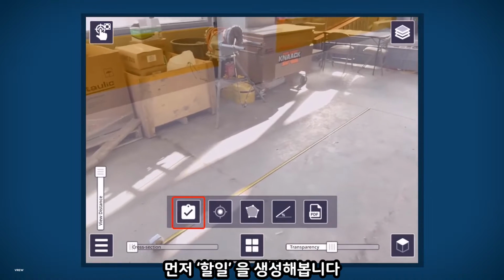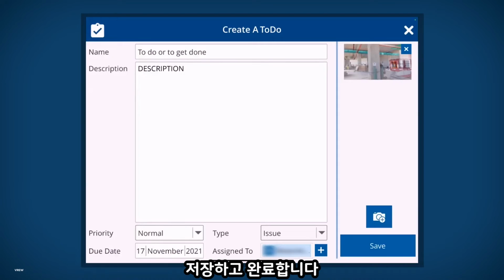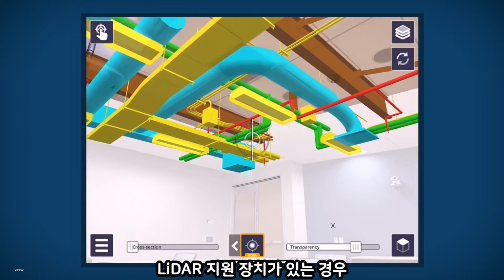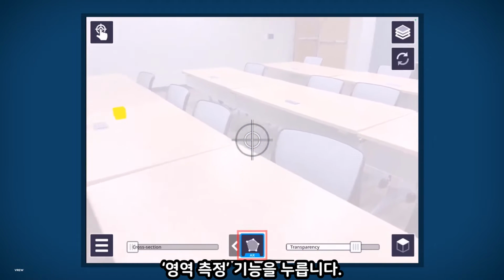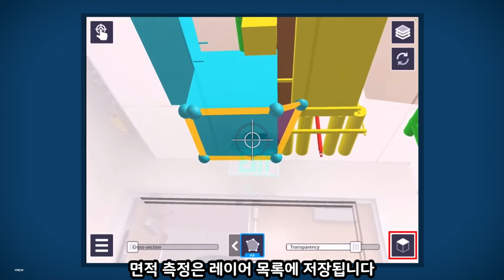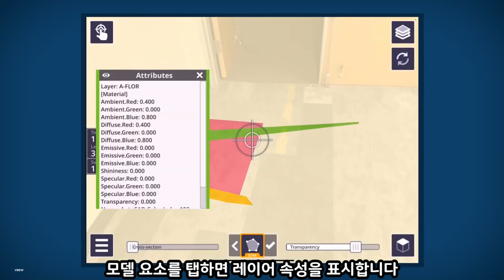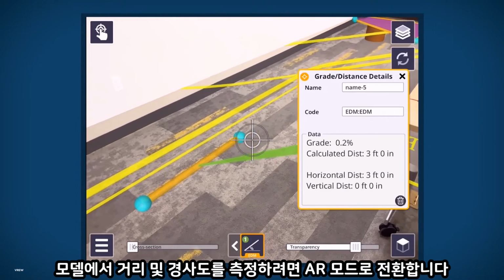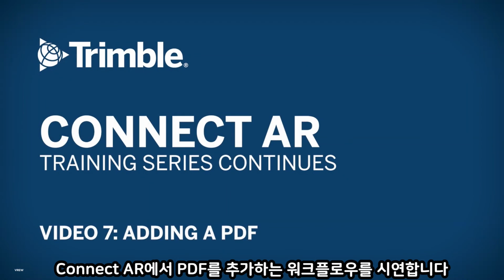트림블 커넥트 AR 튜토리얼 6강: 미니 앱 활용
이 영상은 Trimble Connect AR 튜토리얼 시리즈의 6강 입니다.
트림블 커넥트 AR앱에서 포인트, 길이, 면적 등의 측정 및 할일 (ToDo) 관리 기능을 수행하는 방법을 설명합니다. 더 자세한 내용은 아래 사이트에서 확인해 주세요.